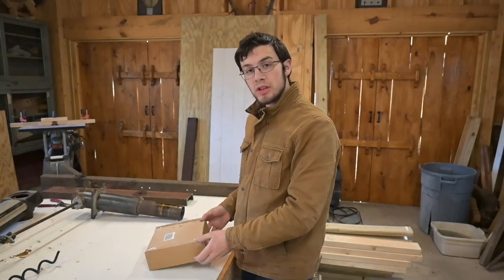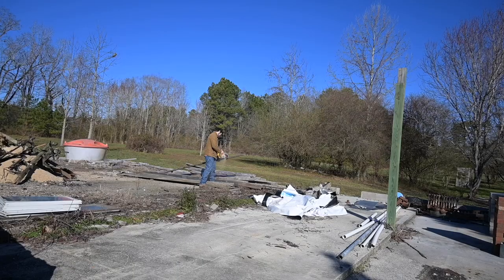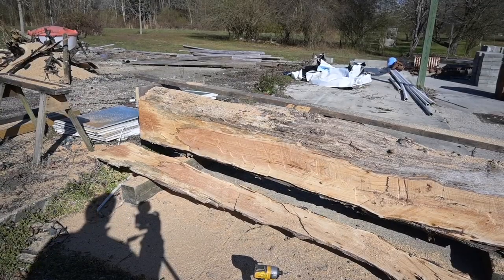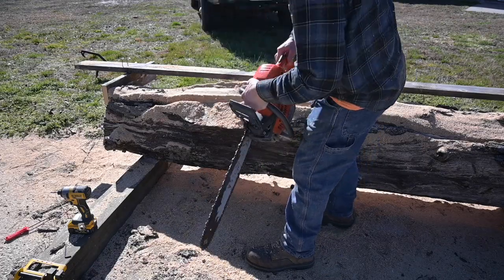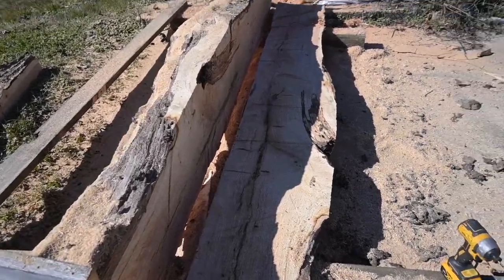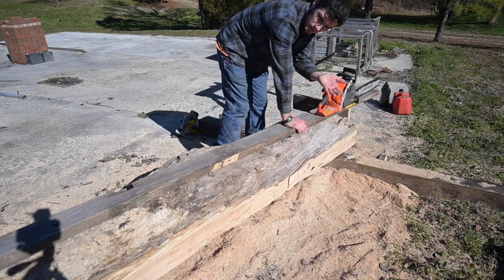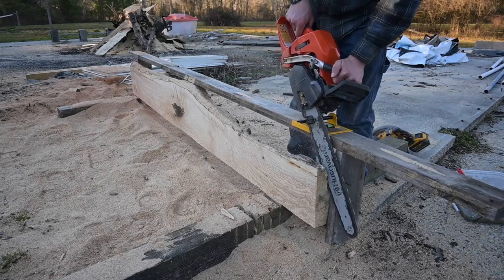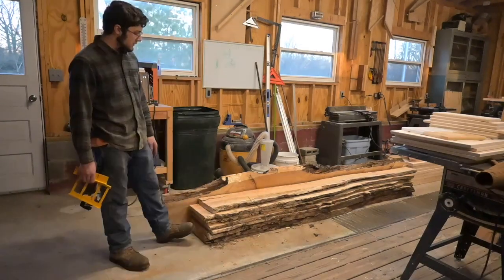How to mill lumber with a chainsaw!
It actually works! All the naysayers can just go home. 'Cause this things awesome! Milling your own lumber at home is a dream for a lot of people, but bandsaw mills are PREEETTY pricey, with this thing you can put in a lot more labor, have a lot more fun, and have your own rough sawn lumber!